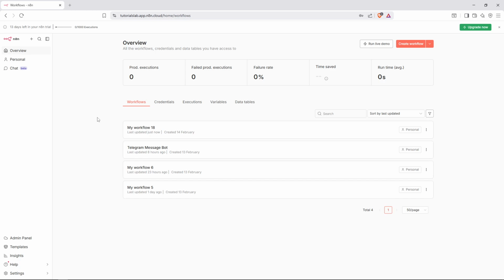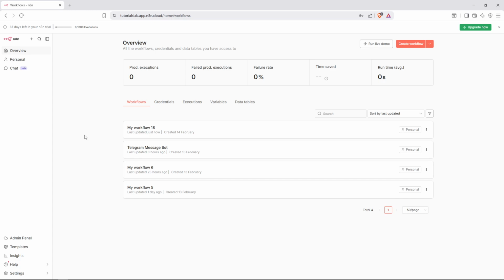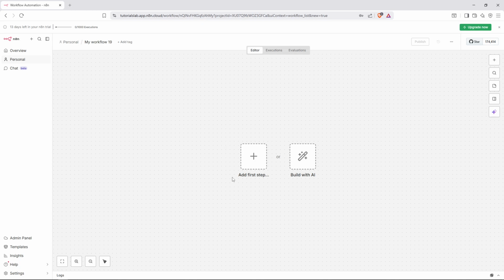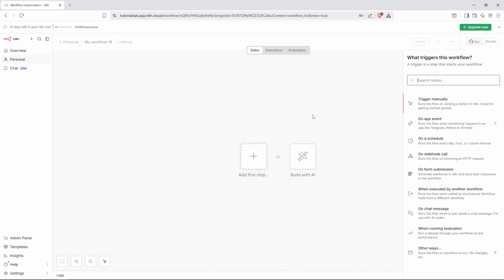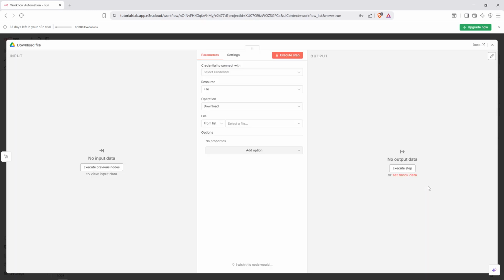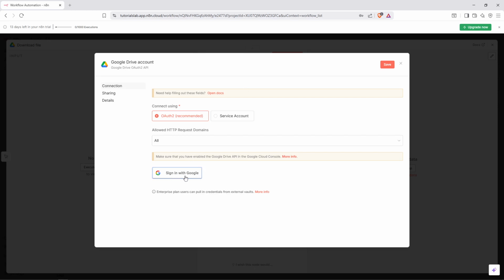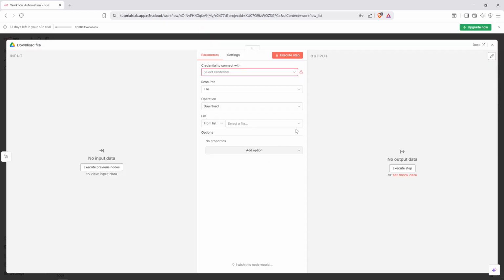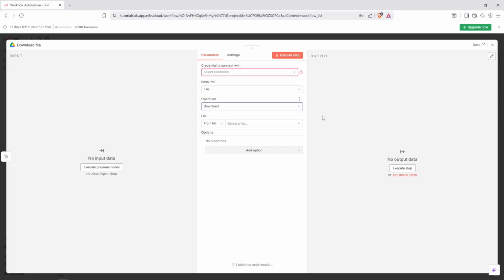How to Configure Google Drive Download Node in N8n (Tutorial 2026)